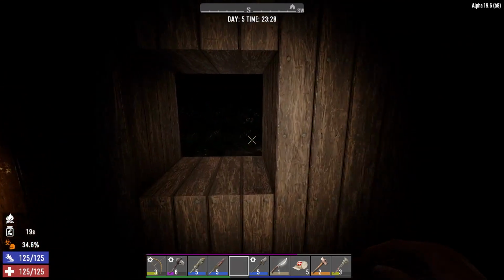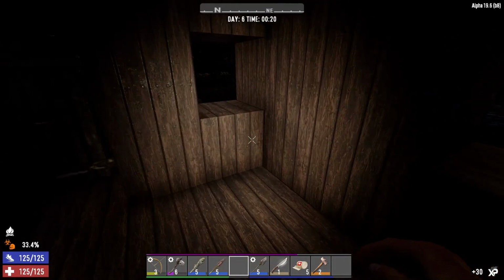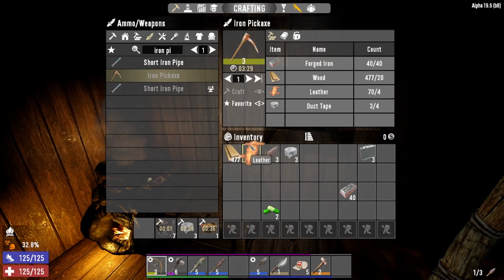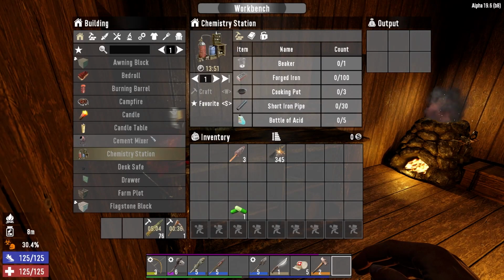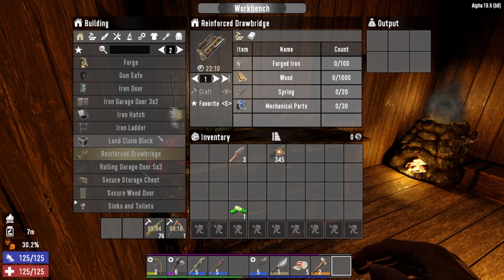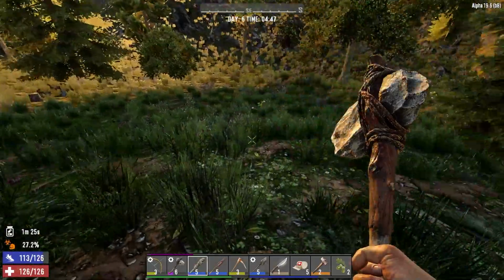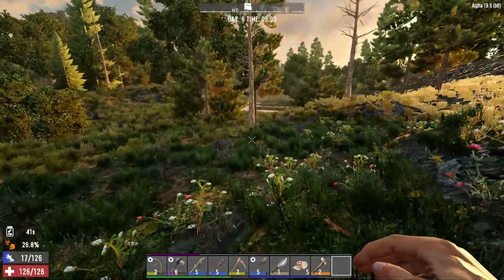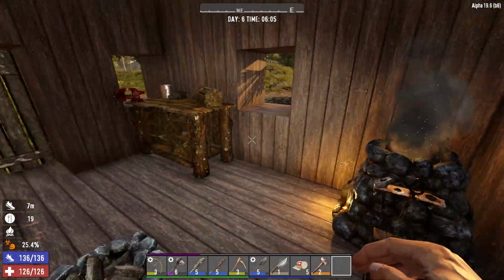We Finally have a Workbench- 7D2D Ep06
we finally have everything for a workbench.